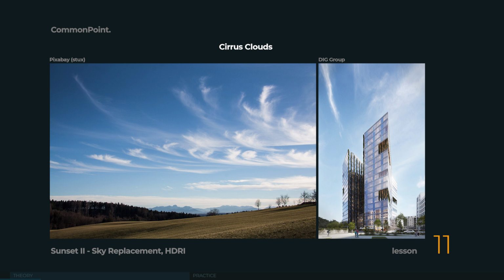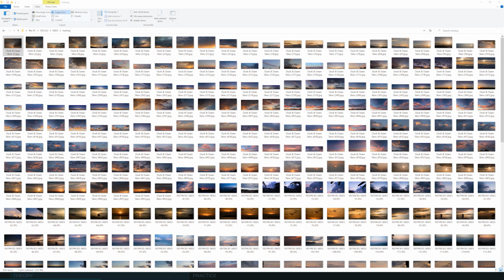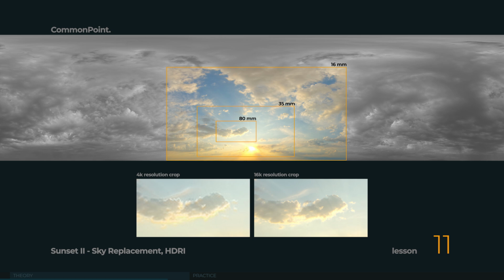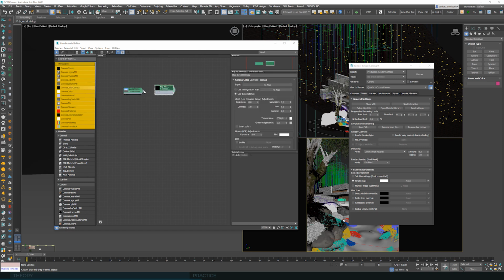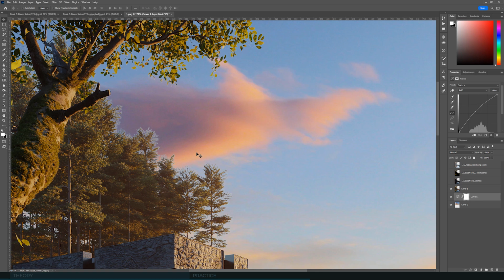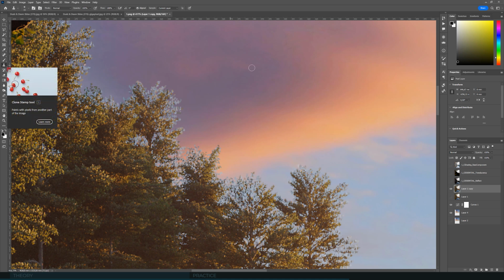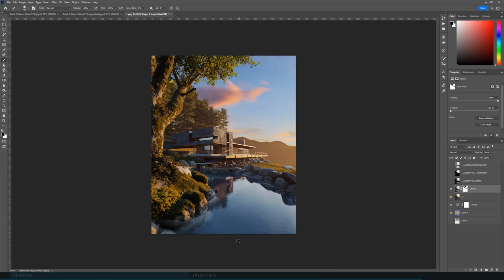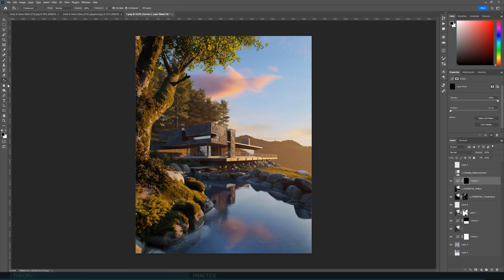Lesson 11 - Sunset II - Sky Replacement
GET FULL COMMONPOINT MASTERCLASS NOW! 🔥 FOR €399 ONLY! 🔥
Grab all 21 + 8 bonus lessons with instant unlimited access + full 3d scene included!
WAIT NO MORE AND START LEARNING TODAY!

Looking for a perfect sunset hdri is pretty challenging. On the one hand, you look for sharp illumination and vivid colors; on the other, you’d love to have nice clouds. It’s a typical case, and the answer is often sky-replacement. You got it. No more fringe issues, double-size rendering, or heavy post-production - if you know what I mean.

Chapters:
00:00:00 - Intro
00:01:14 - Theory
00:24:11 - Practice

In this scenario, we used PG Skies 19:35.
Alternatively, you can use 3D Collective 20:51.

Vishopper Vishopper.com
MattePaint Mattepaint.com

Special thanks to Movafilm for the shoot and support!